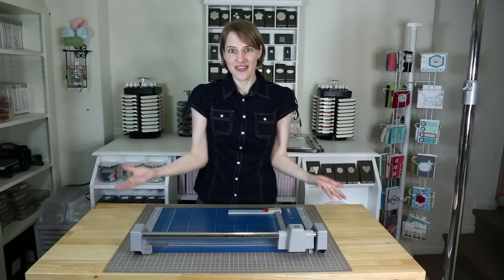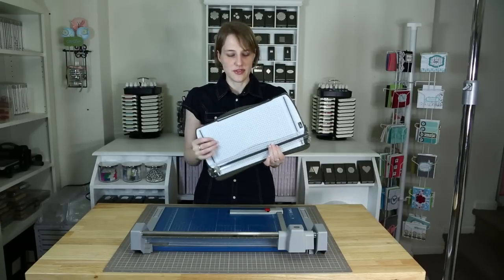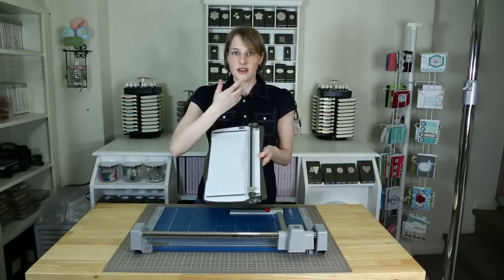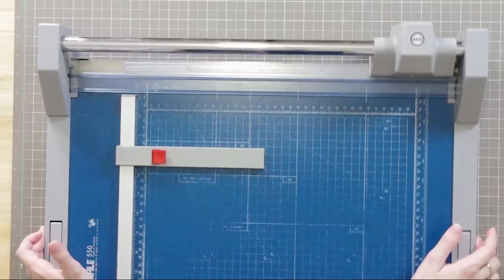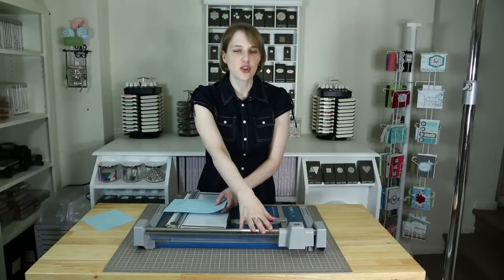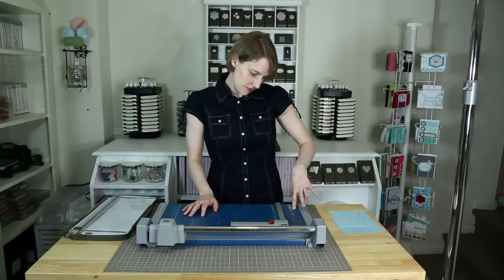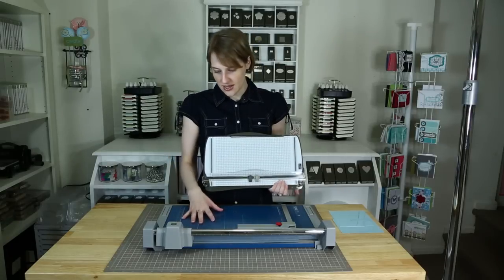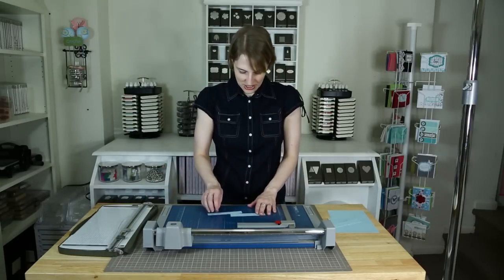My Favorite Cutter the DAHLE 550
If you ever have a hard time going through many paper trimmers, this is a great Trimmer for you!